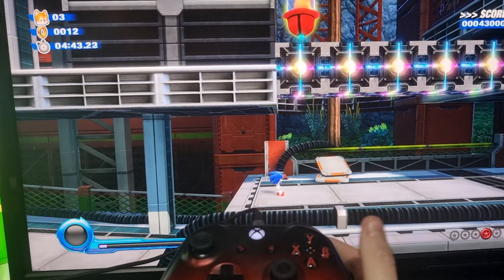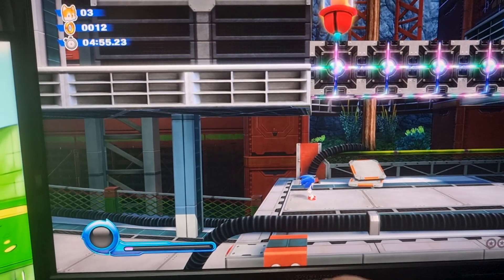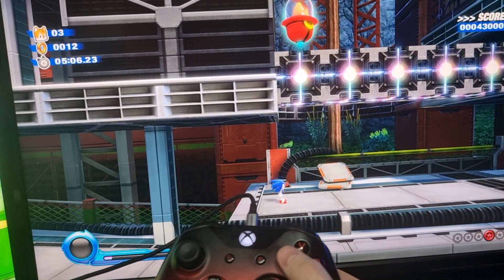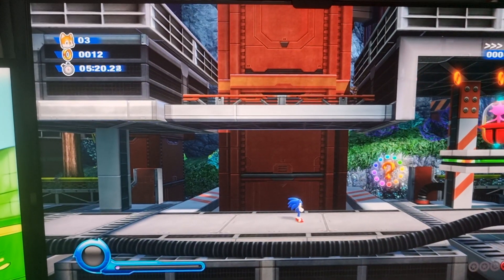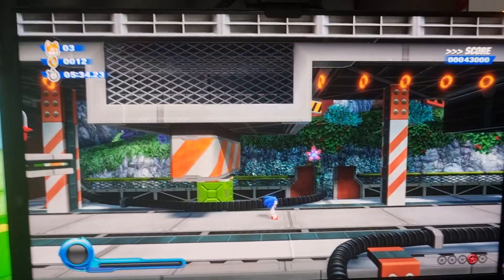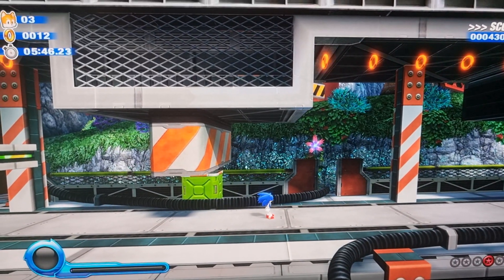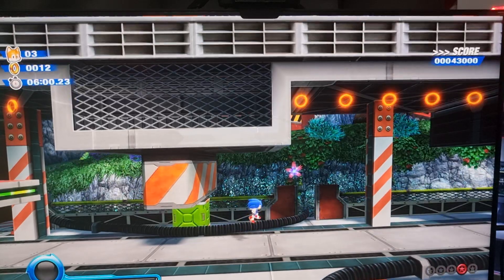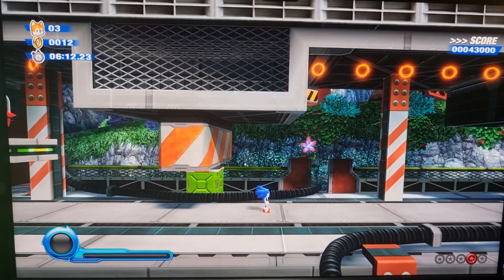Sonic Colors Ultimate Button Lag on PC version (Epic Games)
UPDATE: After receiving advice, I've turn Vsync off from the game and turn Vsync on via NVIDIA control panel. I've also turned on Low Latency Mode to Ultra. With these settings, the button lag has improved but not eliminated. I'd say it's a 10th of a second behind now, rather than a 5th. Turning VSync off altogether will still make the button lag be about a 10th second behind. But now you'll get screen tearing. I also want to point out that I haven't measured the delay, it just FEELS like a 10th behind. I don't have the equipment to measure unfortunately.

This is not a proper video!  This is just a real quick video to demonstrate button lag on Sonic Colours Ultimate on PC.  The stream I did can be found